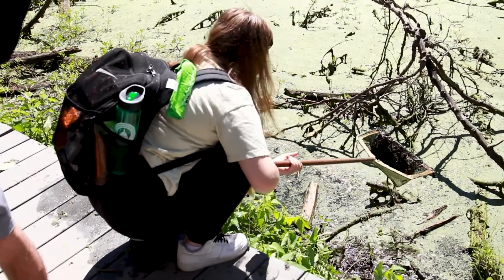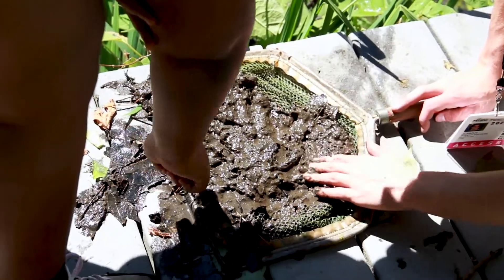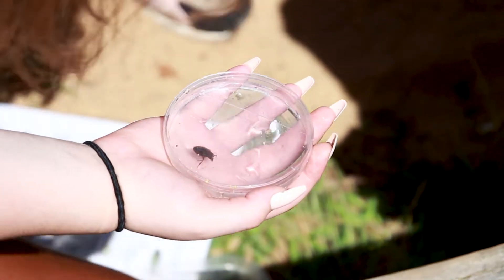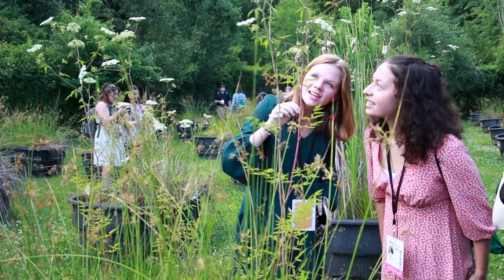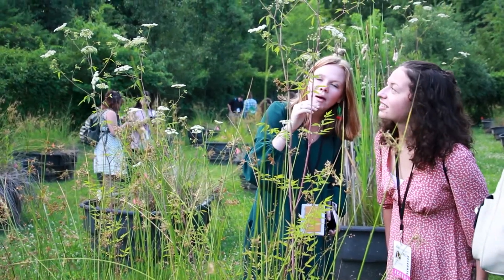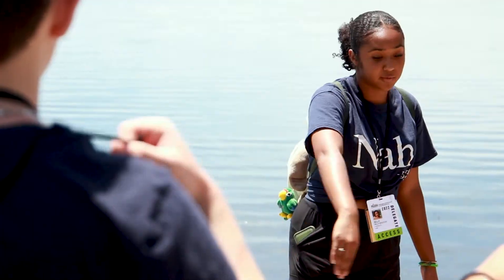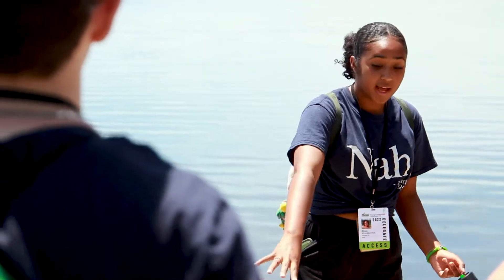Field Visits | WYSE 2022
Learn more about the Washington Youth Summit on the Environment at wyse.gmu.edu.